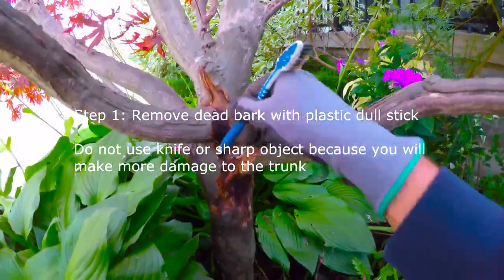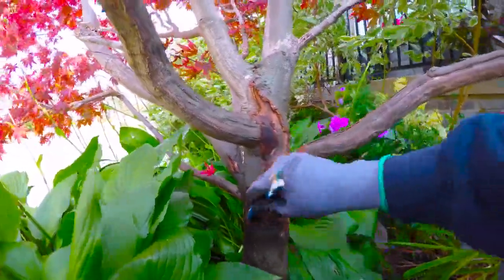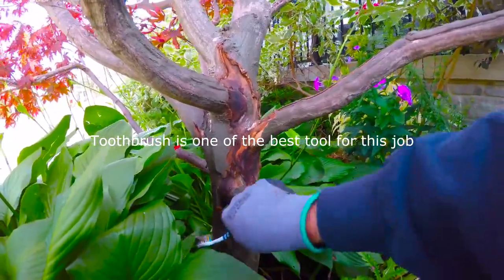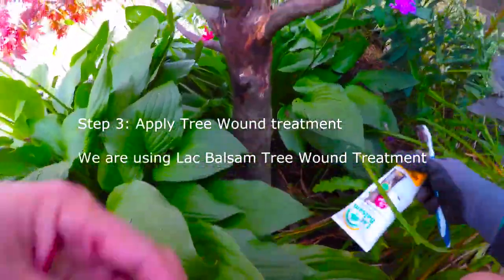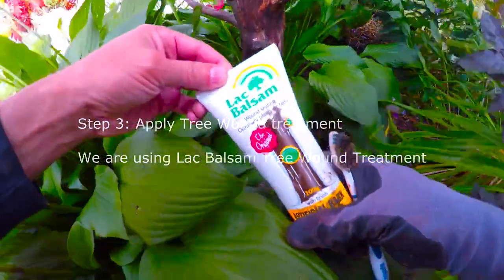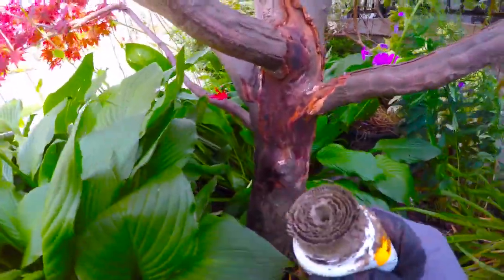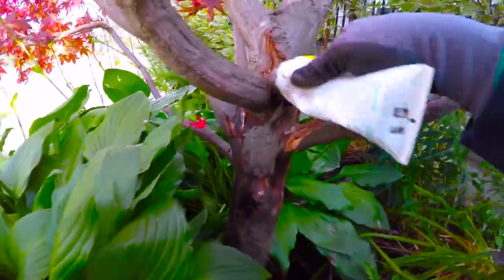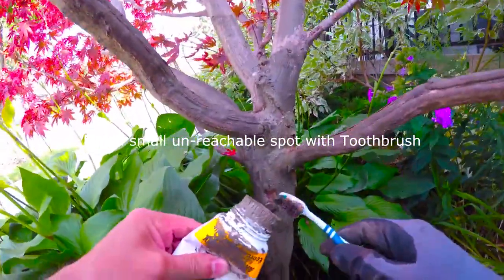How to Treat a Tree Trunk Bark Wounds with LAC BALSAM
Lac Balsam, also known as artificial bark, is the world’s finest tree wound treatment. It was developed and patented by horticulturists in Europe for use in grafting as well as tree wound sealant. It provides protection against insect and disease organisms that are attracted to open wounds. It comes with a brush which makes application fast and easy.

Lvfree Adventures